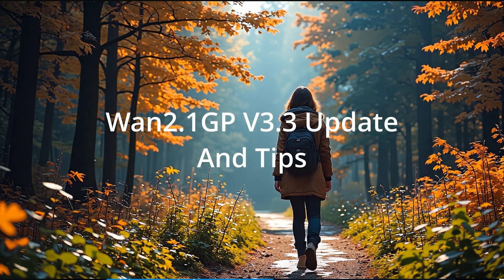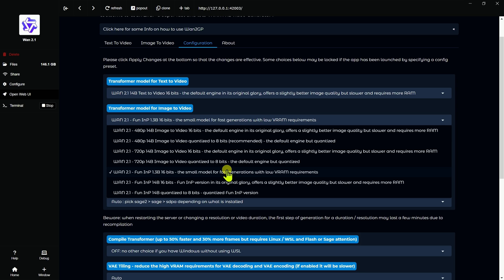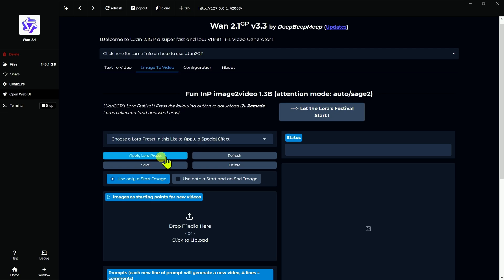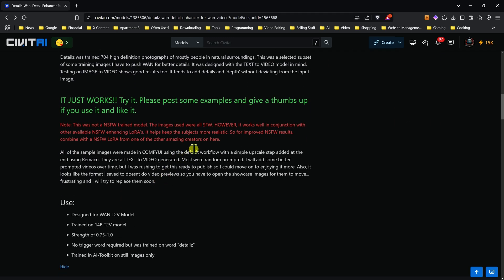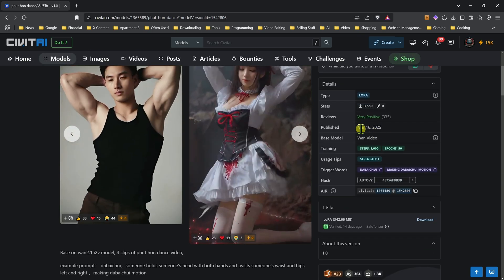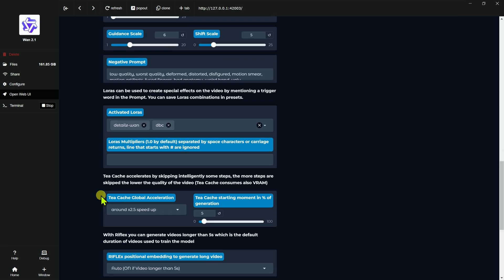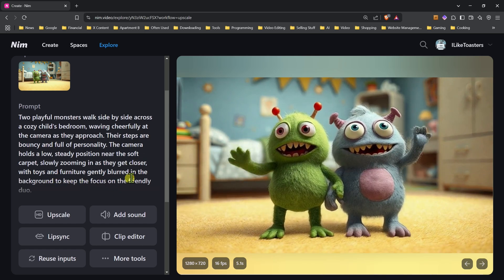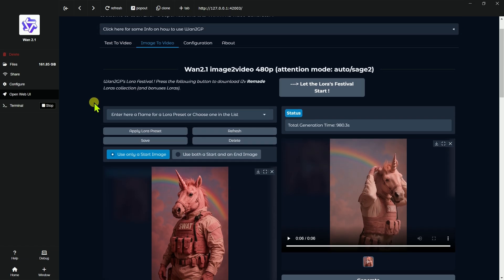WAN2.1GP Update V3.3 - Support for Much Lower VRAM!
In this video, I’ll walk you through the latest update to WAN2GP in Pinokio for using the WAN 2.1 model to generate videos. Personally I think the Wan 2.1 model is one of the best AI video models out there right now and it is local and uncensored! Perfect for anyone looking to level up their AI video projects!

If you enjoy the video and want to support more content like this, feel free to use YouTube’s Super Thanks—those tips keep the coffee flowing!

00:00 Intro
01:20 New Stuff in V3.3
03:35 Adding LoRAs
06:20 Other settings including Tea Cache
07:20 Where to get LoRAs
07:45 Using a LoRA